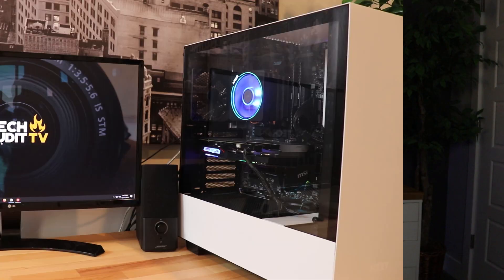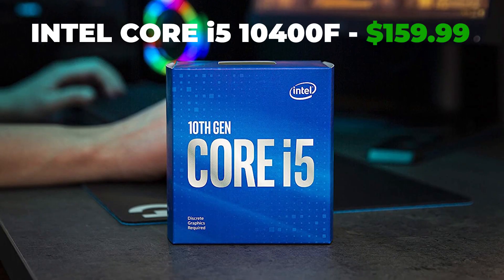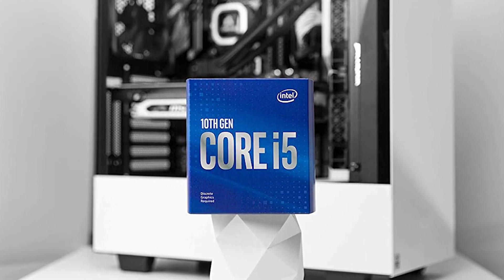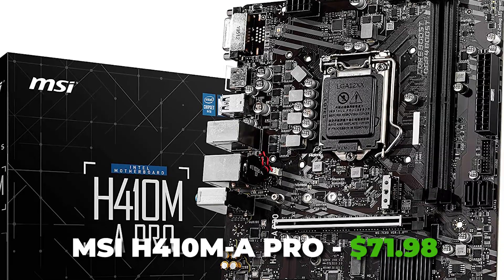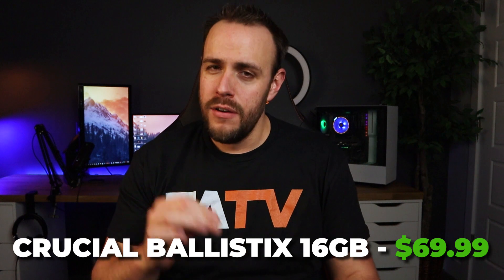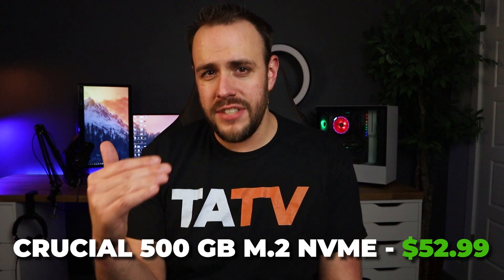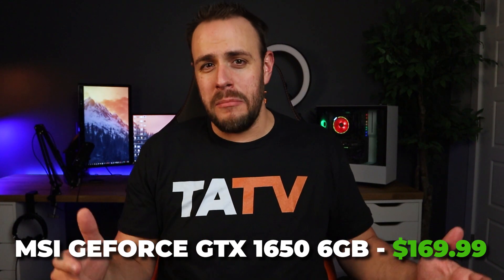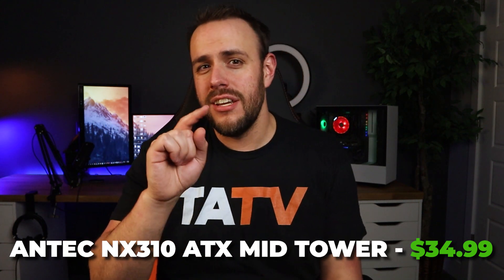$600 Video Editing PC Build in 2021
Looking to build a video editing PC under $600? This video editing pc build guide will show you how you can build a power pc on a budget.

$600 BUDGET PC VIDEO EDITING BUILD
• Storage (NVME)
• Storage (SSD)

WHAT GEAR DO I USE?

LISTEN TO THE TECH AUDIT TV PODCAST